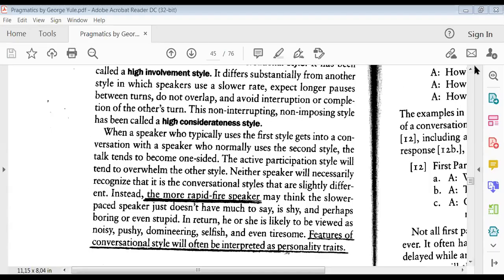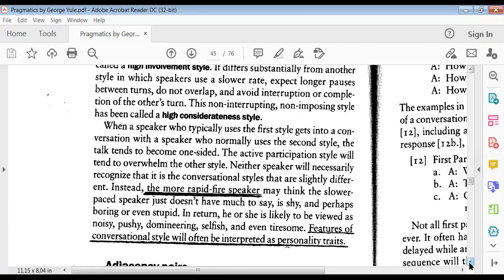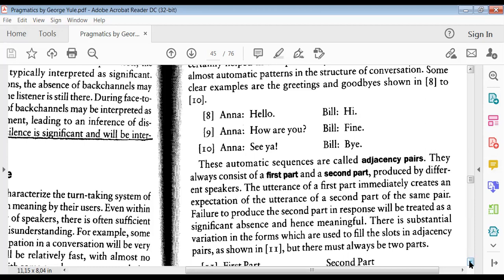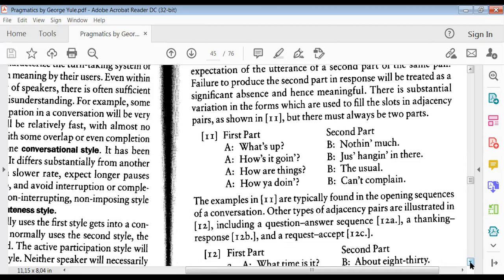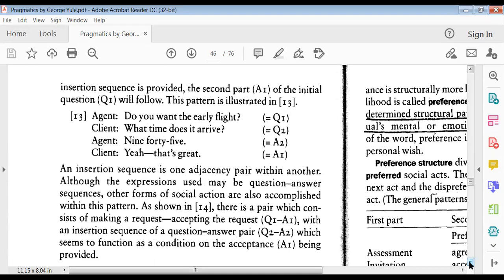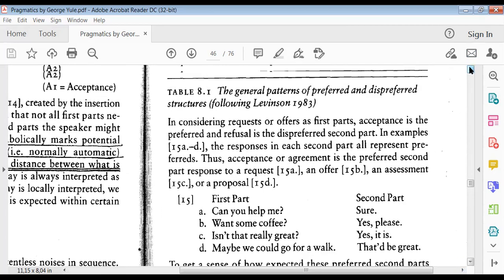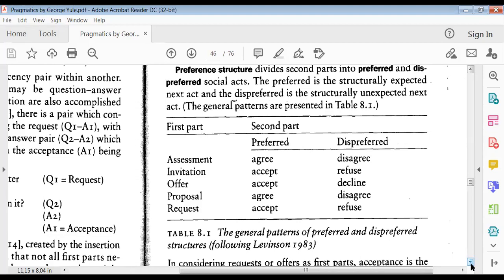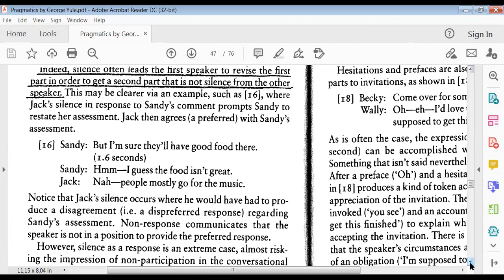24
براجماتكس 26 أيار.mp4